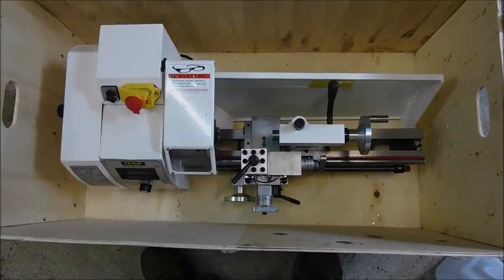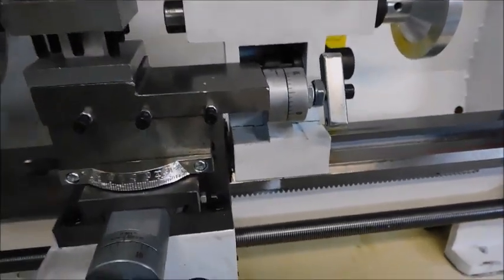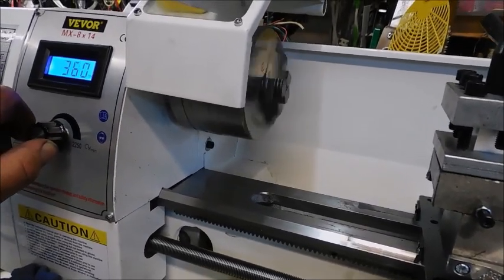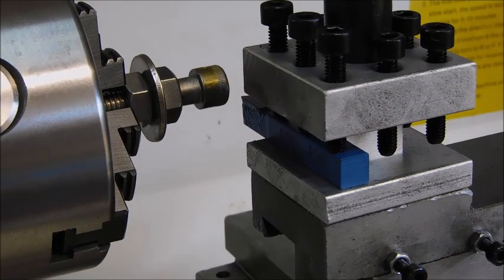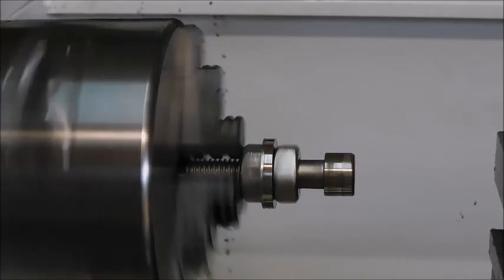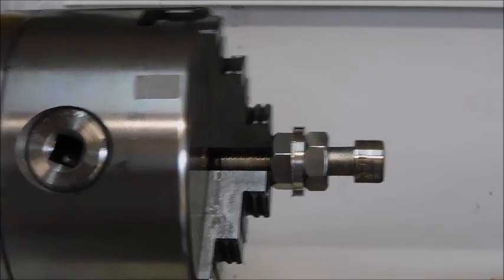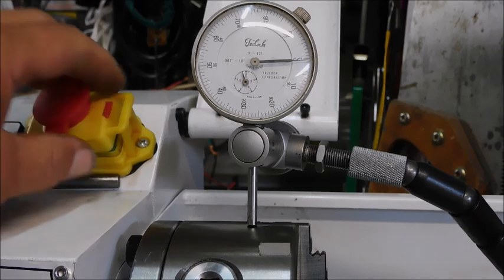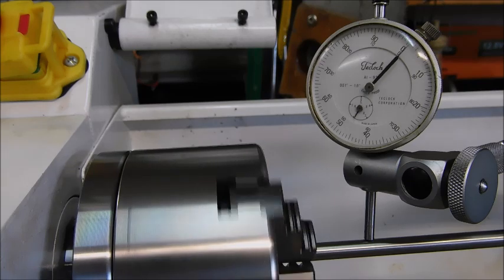NEW ADDITION TO THE FAMILY !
A new addition to the tool shed. I used a stainless-steel washer in the first test. Stainless is not the easiest thing to machine, but it worked fine. I will say I had to do some work on it to make it work better. If anyone needs details for that, just ask. I will enjoy this tool. I always wanted my own lathe.